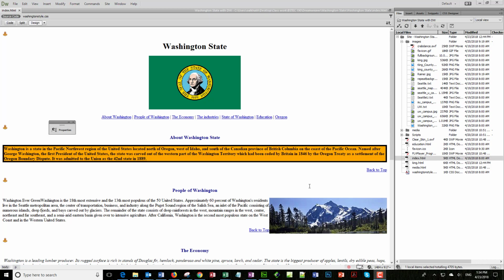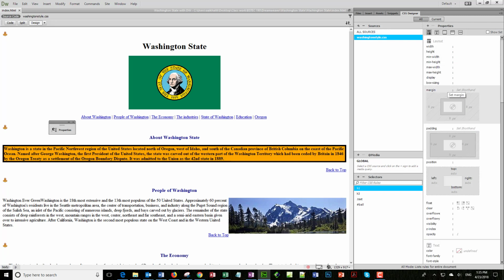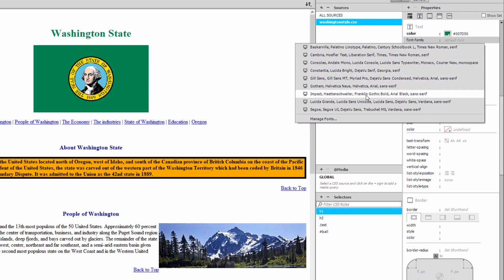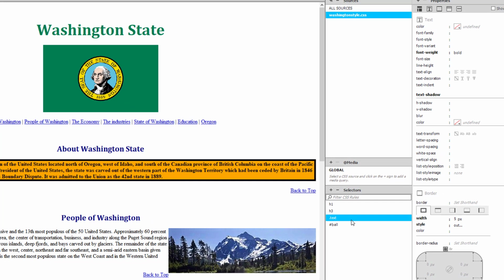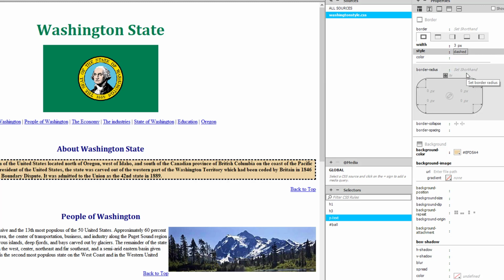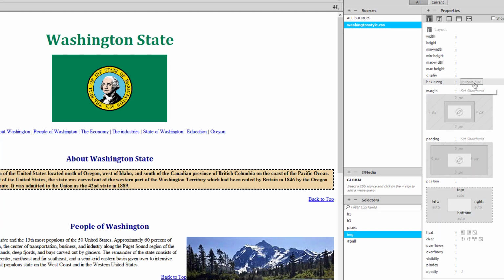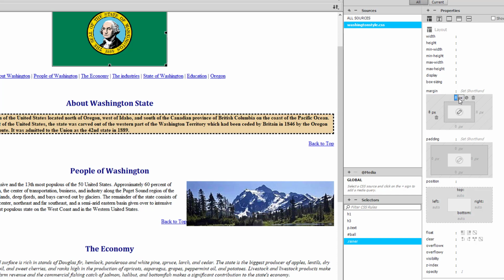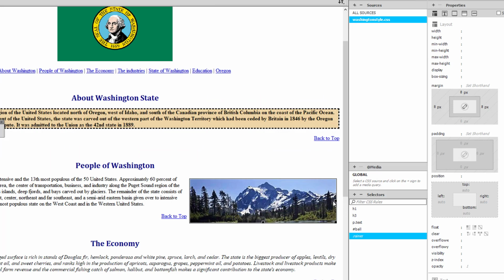6 Editing and adding styles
Working with existing styles and creating new styles